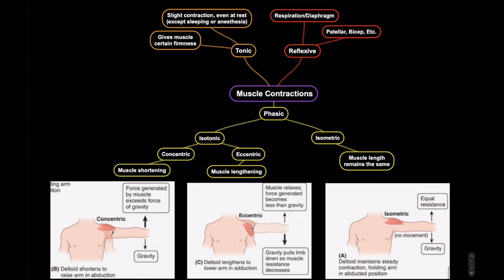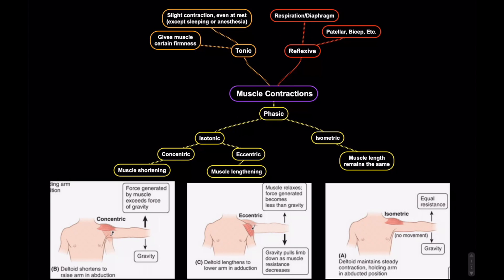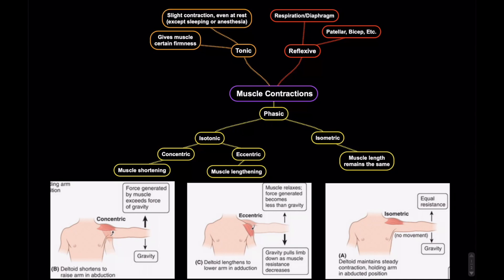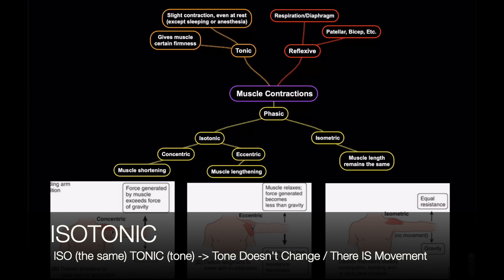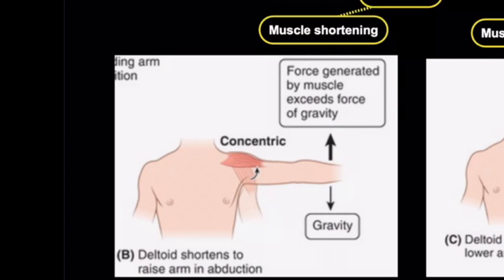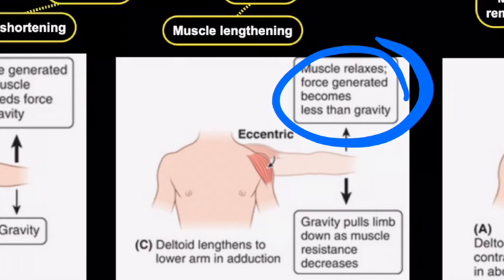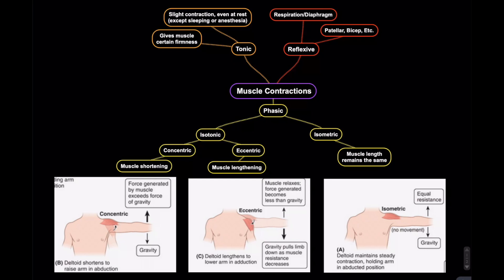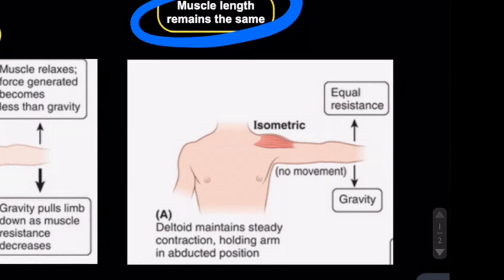Muscle Contraction Types: Isotonic, Concentric, Eccentric, Isometric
Muscle contraction types include isometric contraction, isotonic contraction, concentric contraction, and eccentric contraction. Learn the difference between these muscle contraction types.

In this video types of muscle contraction are discussed along with an isometric contraction definition and example, a isotonic contraction definition, a concentric contraction definition and example, and an eccentric contraction definition and example.